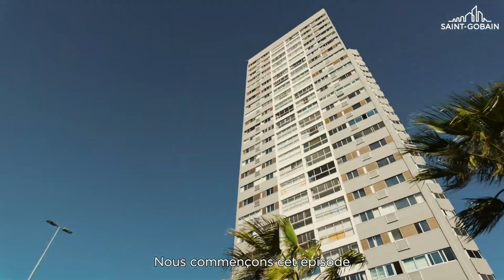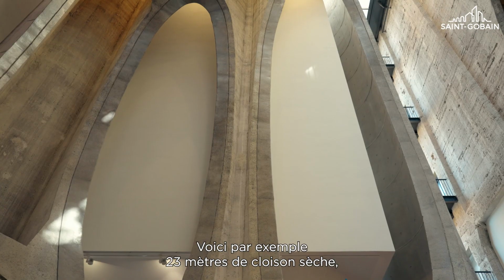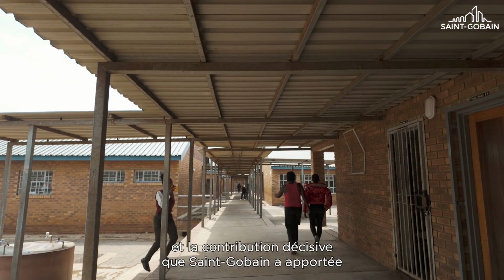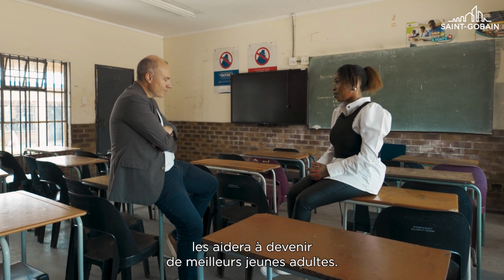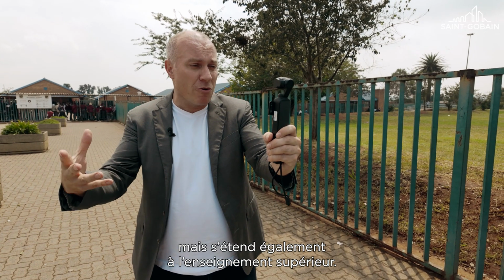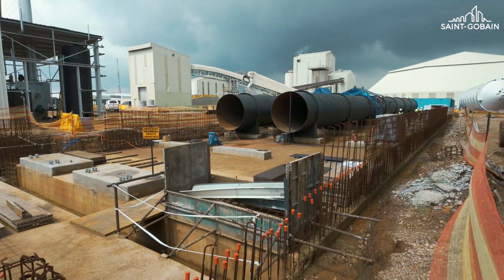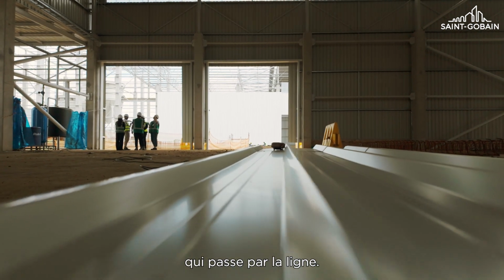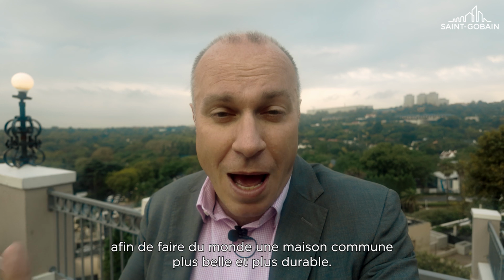Saint-Gobain 360 ans – Afrique du Sud : innover pour la qualité de vie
Découvrez comment Saint-Gobain innove pour améliorer la qualité de vie du plus grand nombre en Afrique du Sud. Suivez l’expert climat François Gemenne dans ses rencontres avec nos équipes, partenaires et clients au Cap et à Johannesbourg.